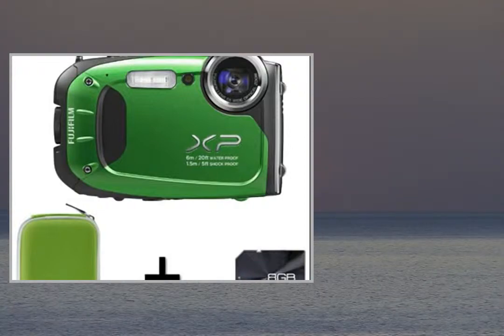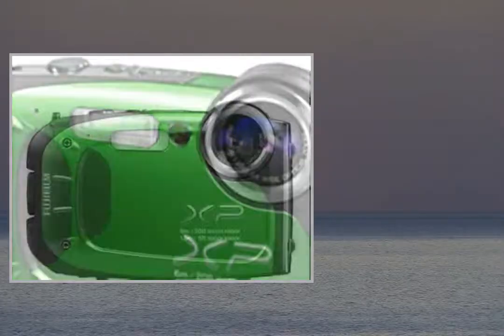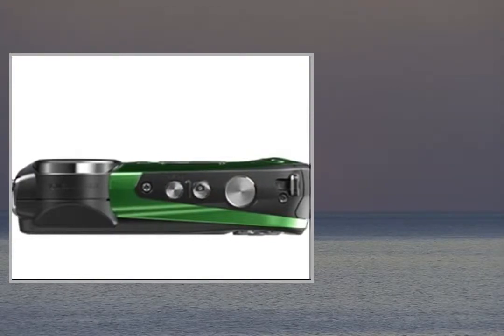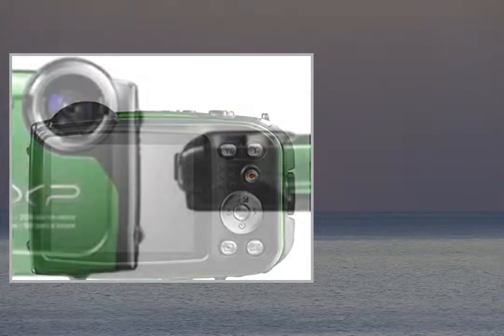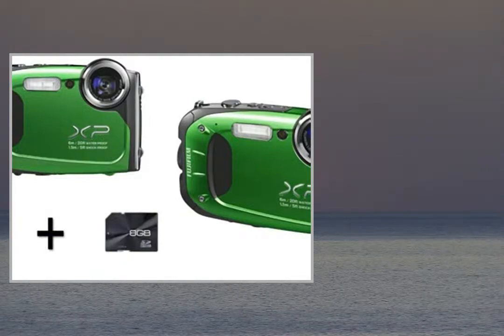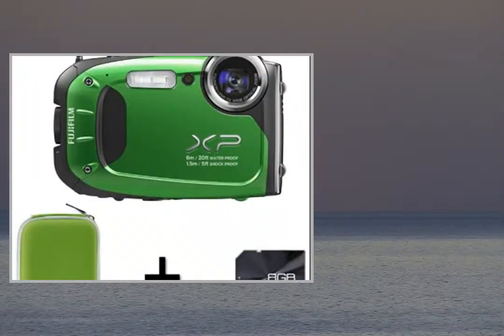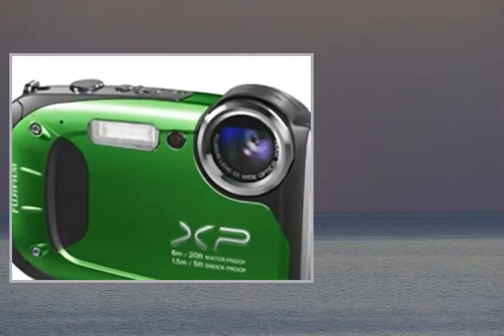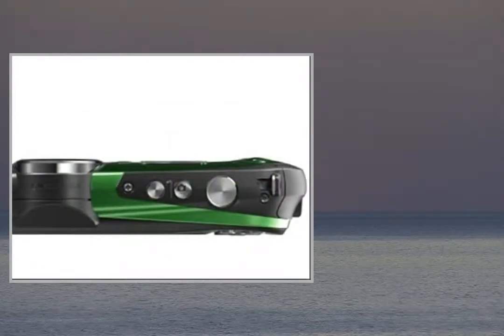Fujifilm FinePix XP60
Pгоduсt Dеsсгіptіоn
The FinePix XP60 is the latest addition to FUJIFILM's XP range of rugged cameras. Built to withstand the rough and tumble of family life, and building on the success of the XP50, the XP60 offers improved image quality, along with a 5x optical zoom and the ability to perform, even if it's been dropped, frozen, covered in dust or taken for a swim. What's more with features such as Full 1080i HD videos, Motion Panorama 360, CMOS Shift Image Stabiliser and a dedicated Burst Mode button, mums and dads can rest assure that their holiday memories are in safe hands!

16.4 Megapixel CMOS Sensor with Fujinon 5x Optical Zoom Lens
2.7-inch LCD Screen , ISO 100-6400
Waterproof to 20ft
The XP60 can record Full 1080i HD videos at 60fps